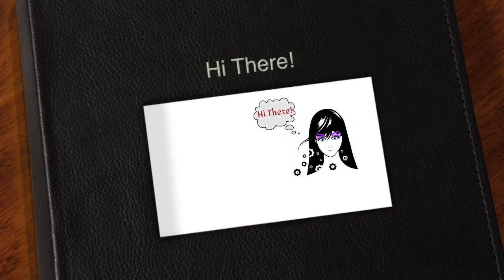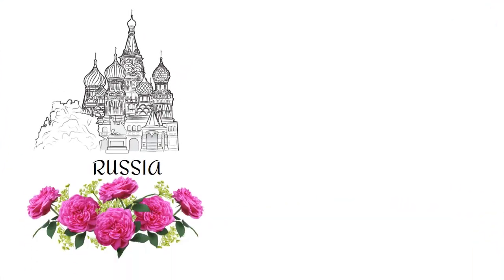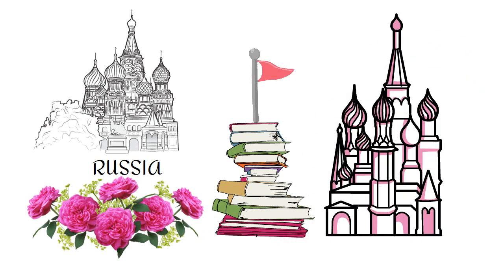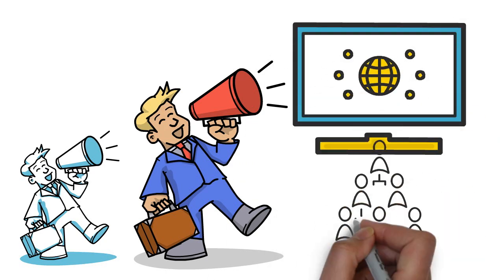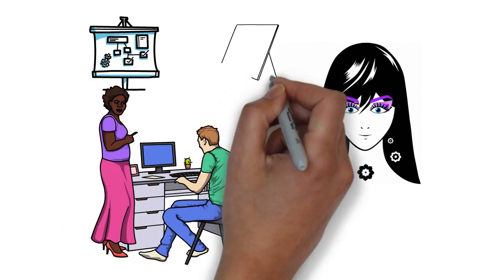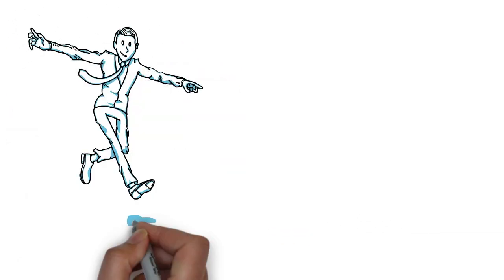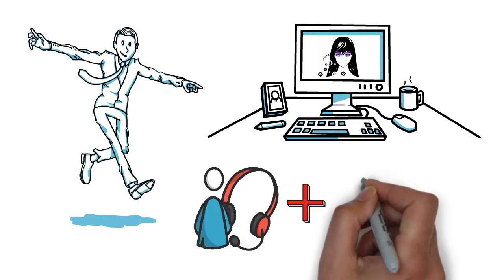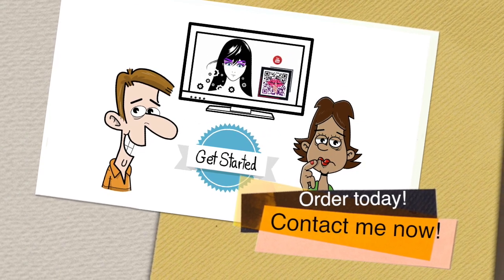Hi There! Whiteboard Animation Video.